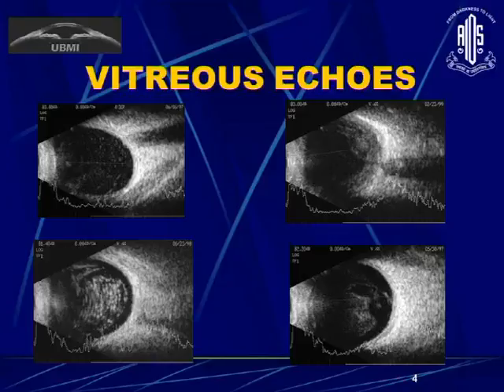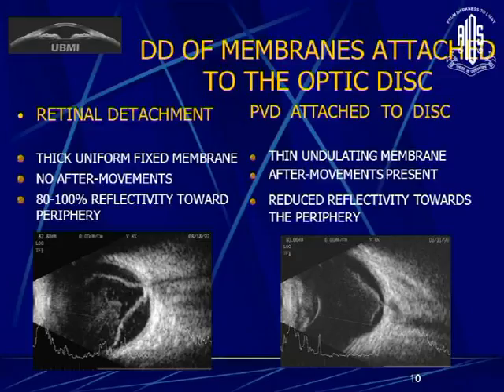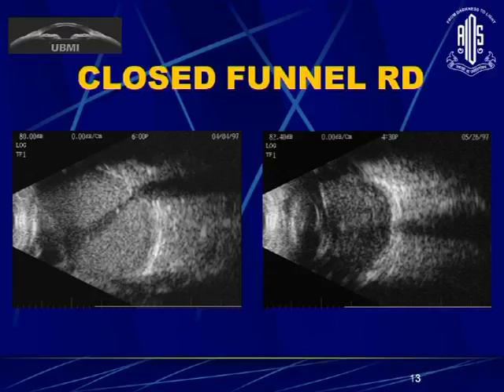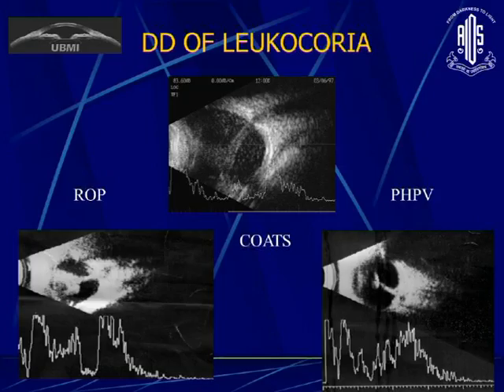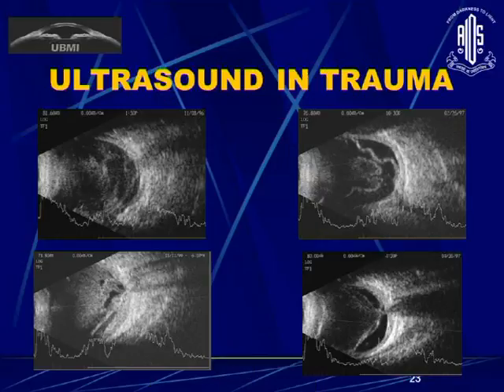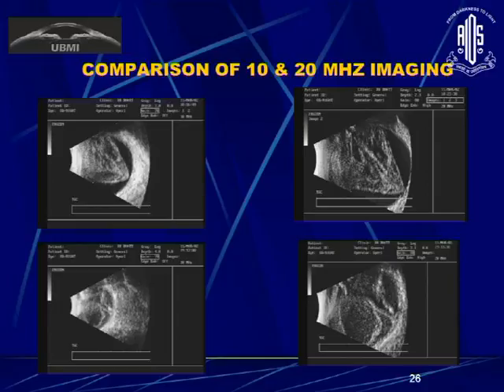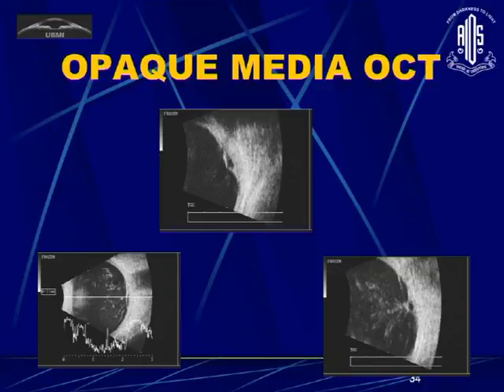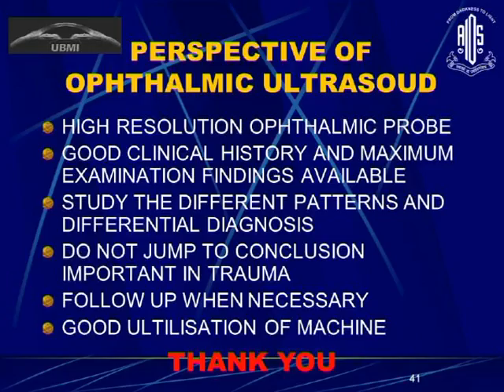Dr Deepak Bhatt